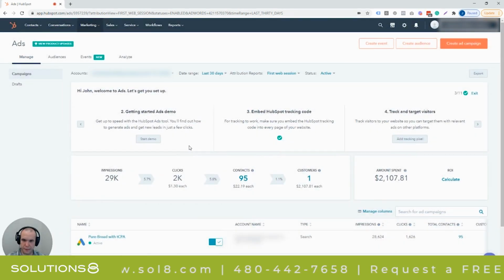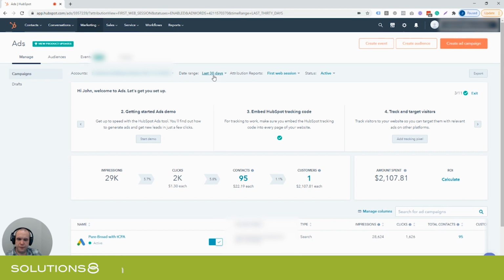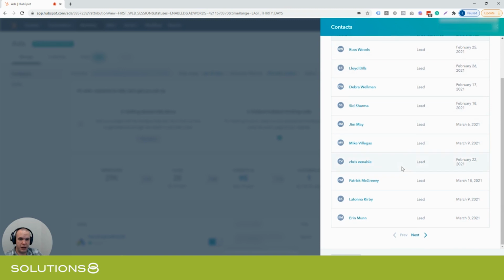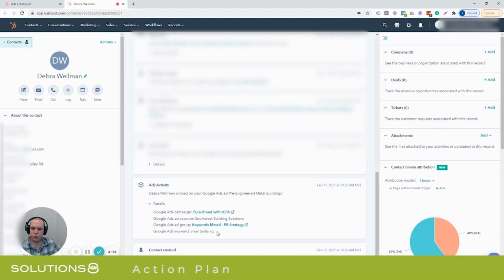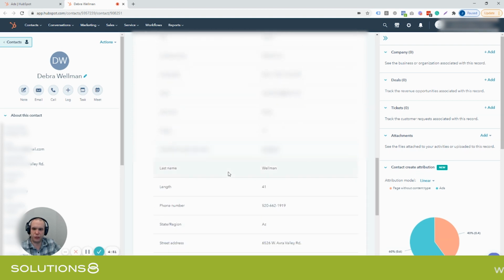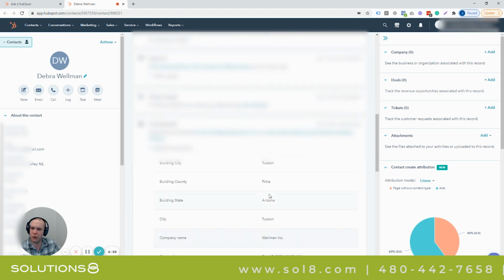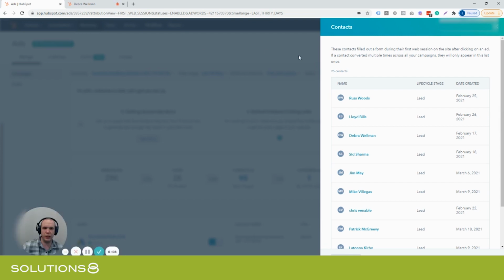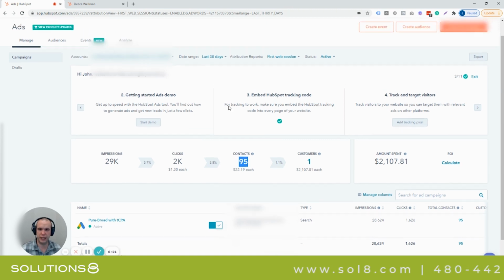Why You Need A CRM Tool With Google Ads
Ever had "bad leads" from a campaign and wonder what you need to do to fix it. It takes the client and the Google Ads agency working together... like this.